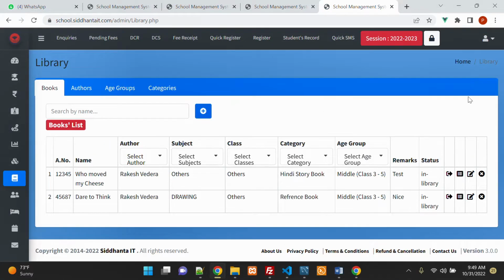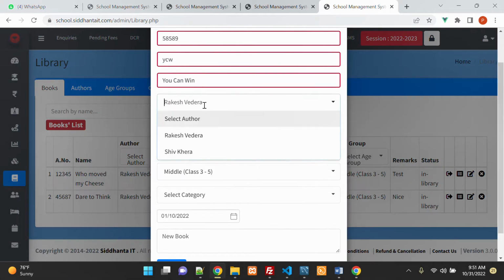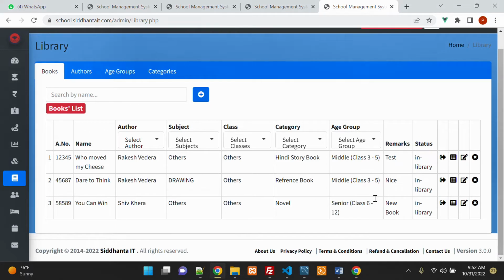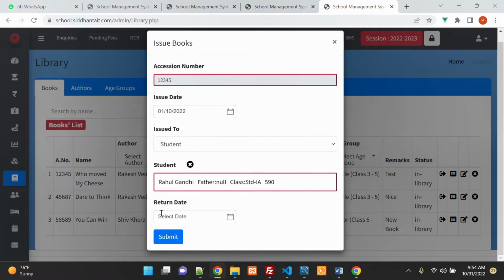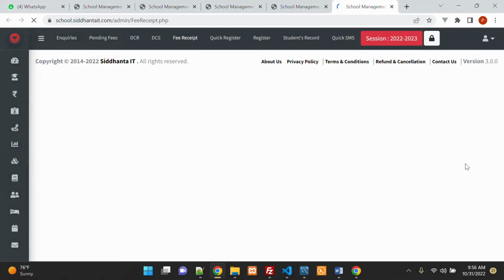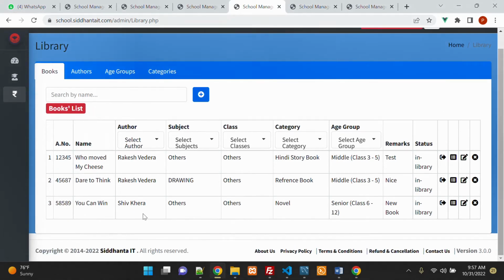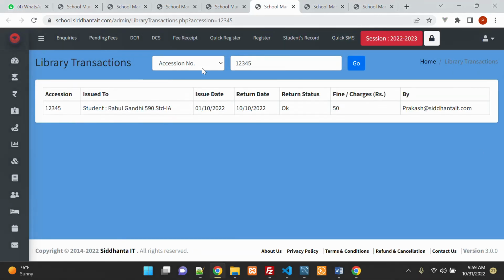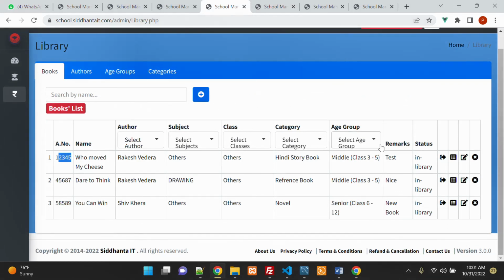Library Management in ERP